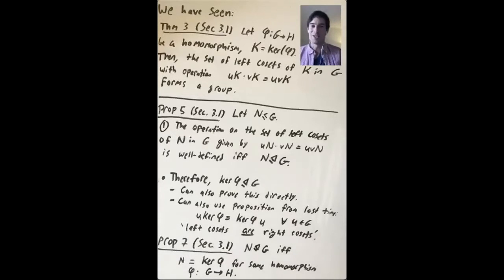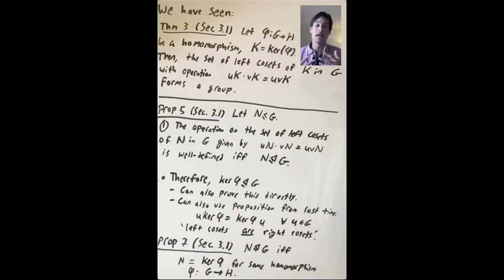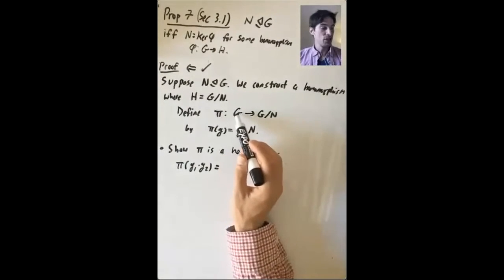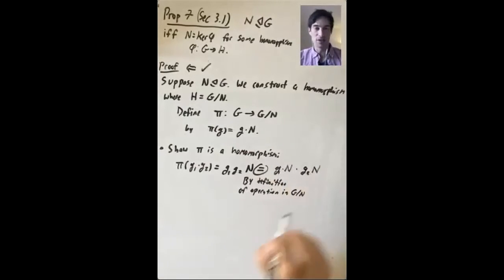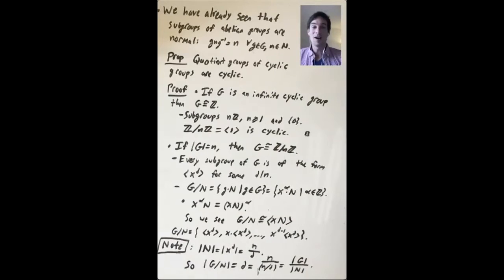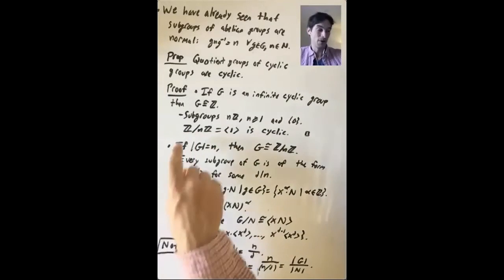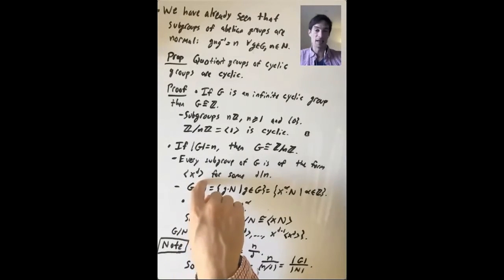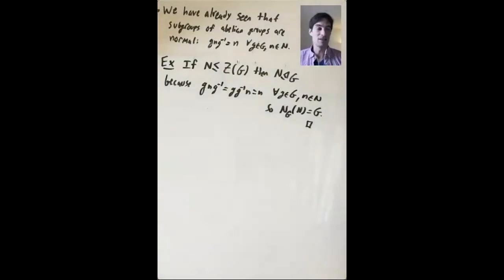Which Subgroups are Normal? (Algebra 1: Lecture 5 Video 1)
Lecture 5: We started this lecture by proving that a subgroup is normal if and only if it is the kernel of a homomorphism.  We then stated and proved Lagrange's Theorem, which says that in a finite group G, the order of any subgroup divides the order of the group.  We used Lagrange's theorem to show that any finite group of prime order is cyclic.  We then proved that any subgroup of index 2 is normal.  We used this fact to see that every proper subgroup of the quaternion group Q_8 is normal.  Finally, we noted that the converse to Lagrange's theorem is false, but we stated two partial converses that we will prove later in the course: Cauchy's theorem and Sylow's Theorem.

Reading: The first result we proved was Proposition 7 in Section 3.1.  We then followed the first part of Section 3.2 rather closely, up to Theorem 12 on page 93.